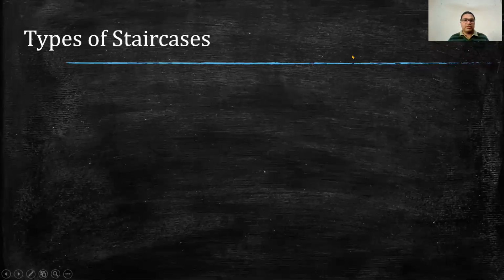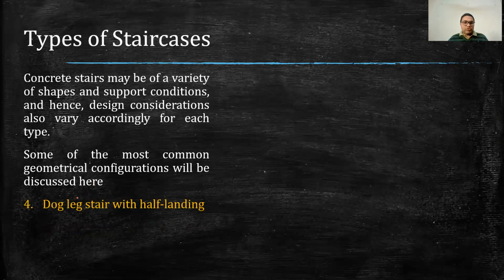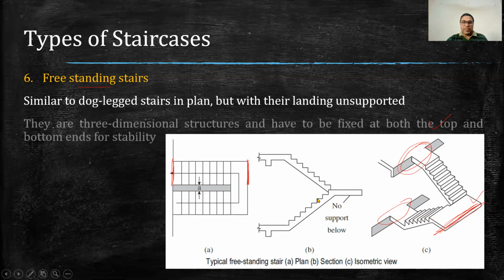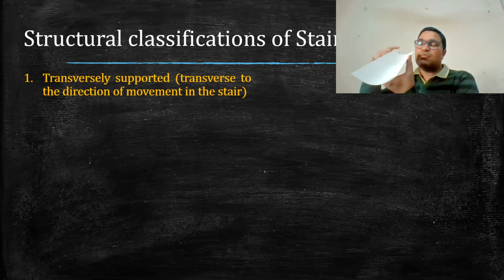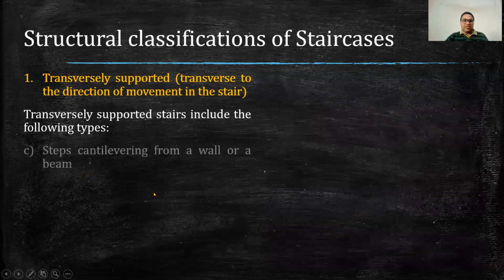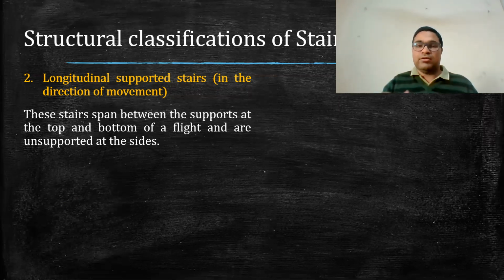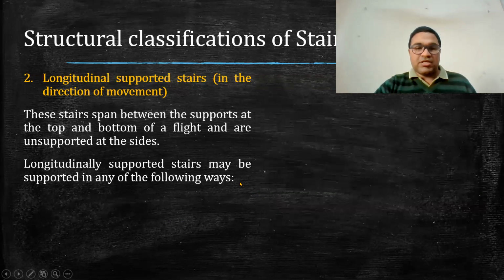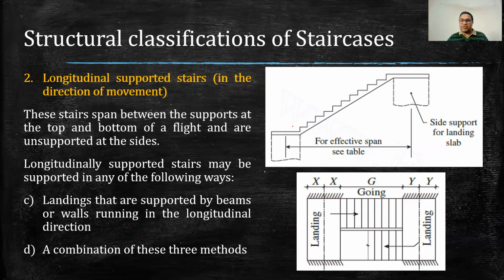Lecture 3 Part 2 Design of Staircases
In the video, the structural classification of staircases and their types is discussed in detail.